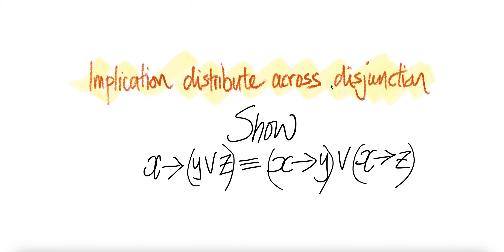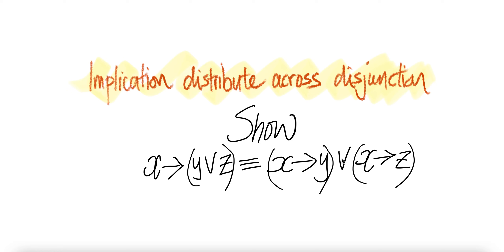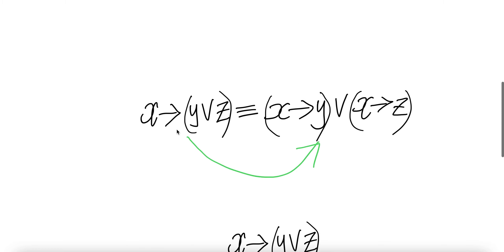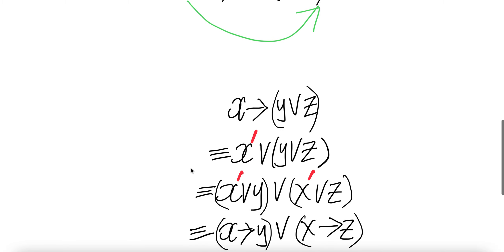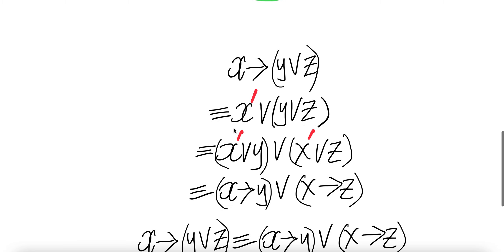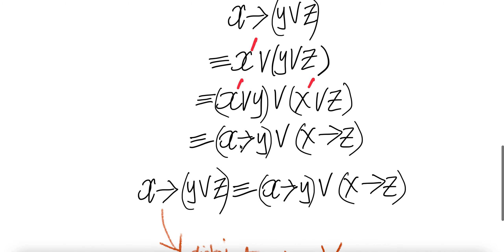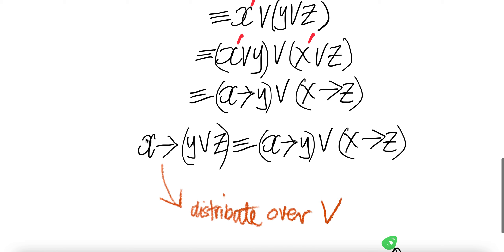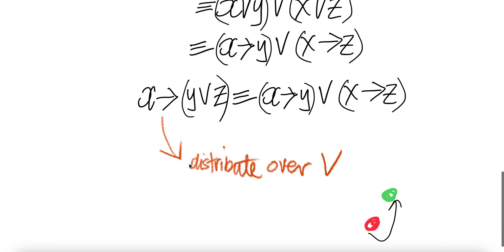logic implication distribute across disjunction: Show x→(y∨z) ≡ (x→y) ∨ (x→z)